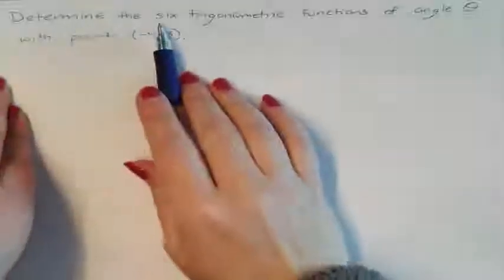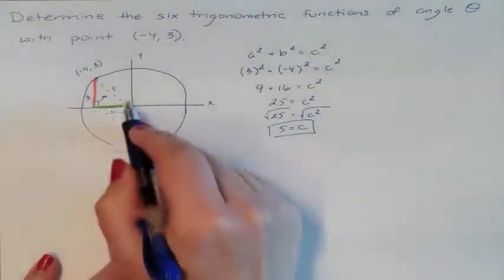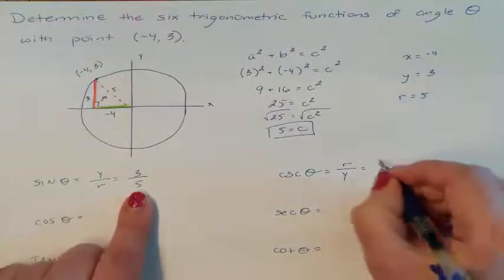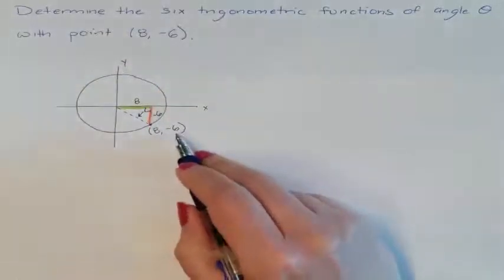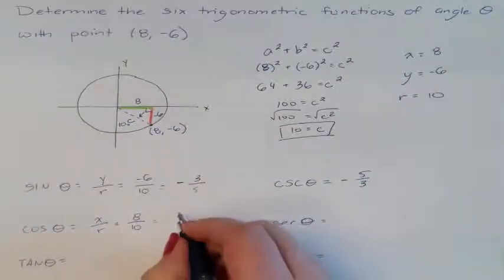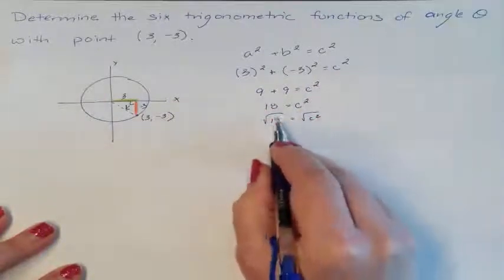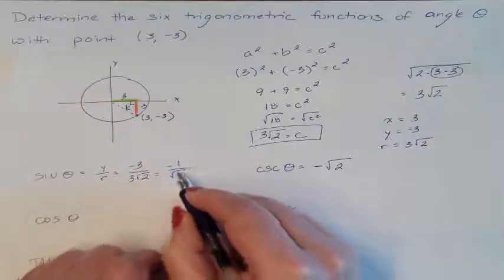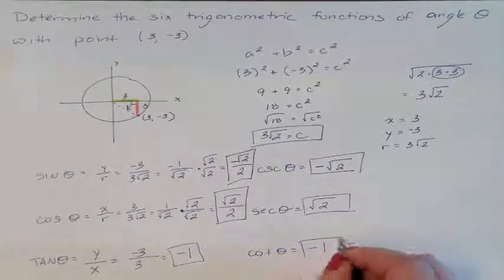Lesson 9.3 day 1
Learning Target:  I can evaluate trigonometric functions of any angle.  I can find and use reference angles to evaluate trigonometric functions.